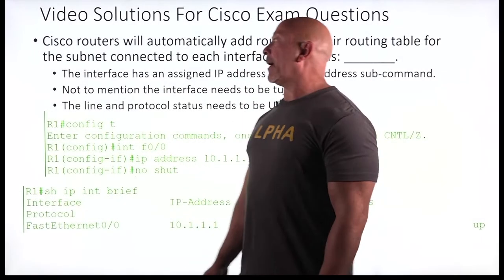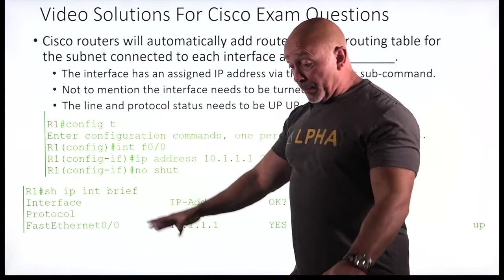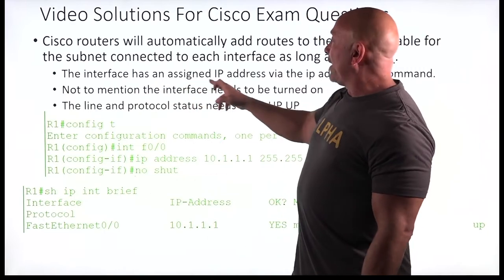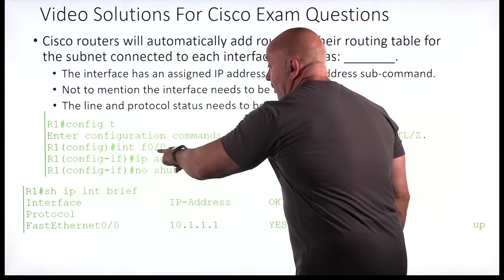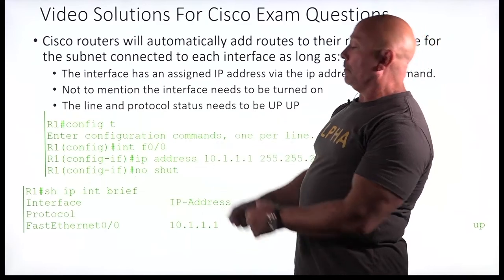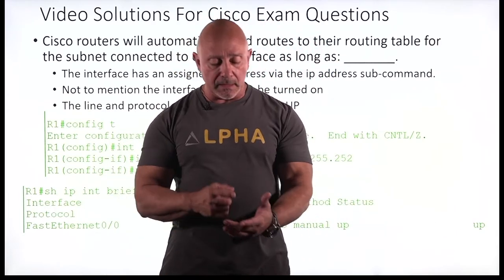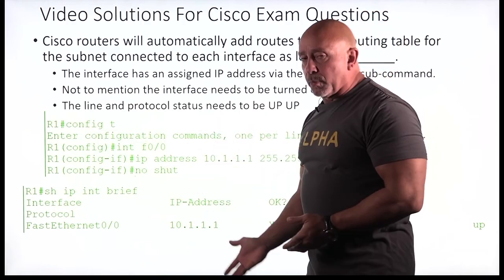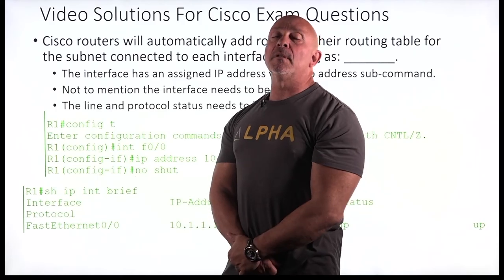Cisco CCNA AlphaPrep Video Solutions 24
Join my Cisco CCNA 4 Hour Bootcamps!